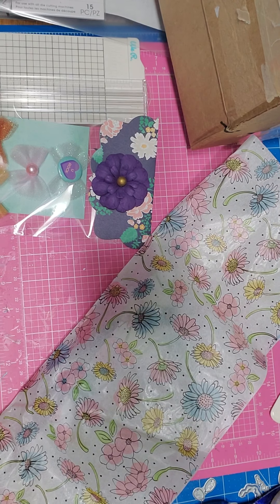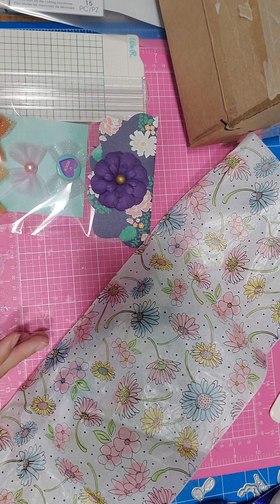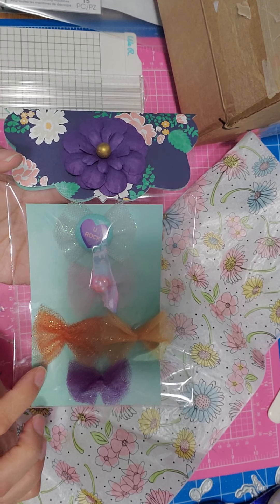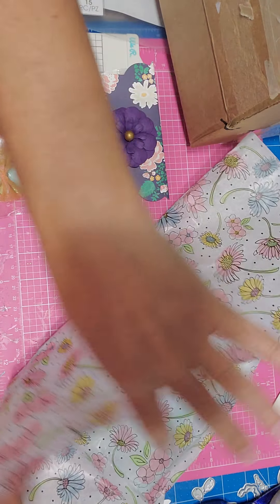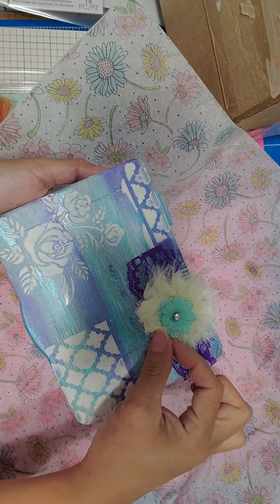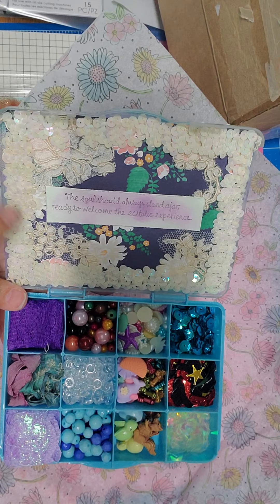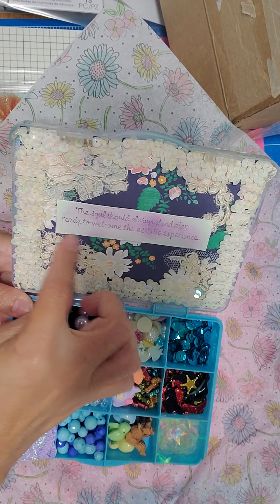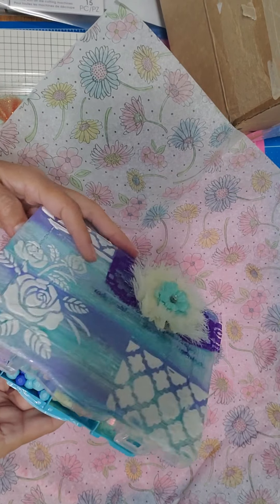VR for Tina's craft creations 500 followers giveaway challenge!!!